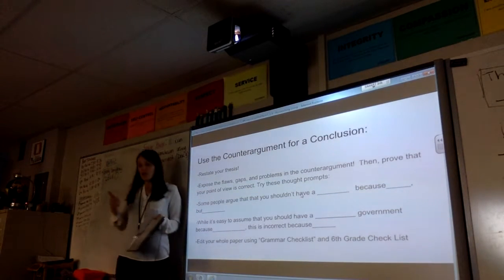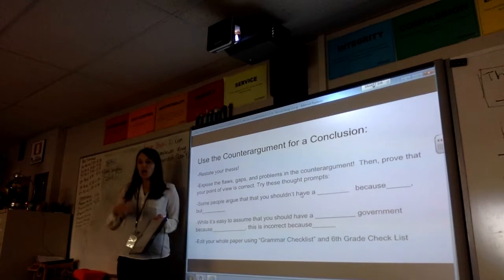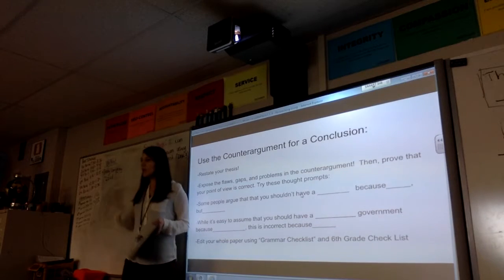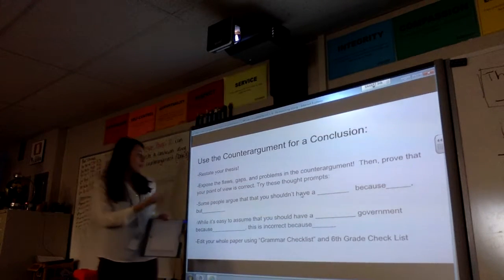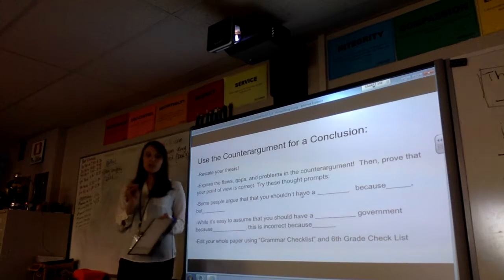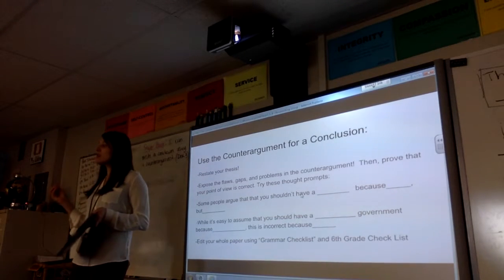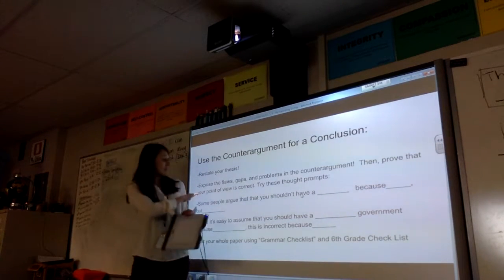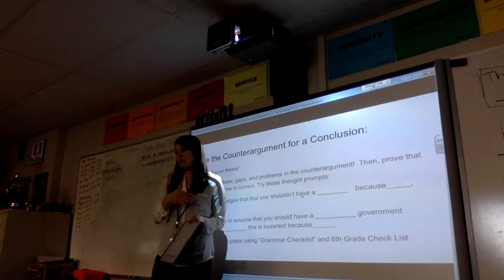Conclusion with Counteragrument